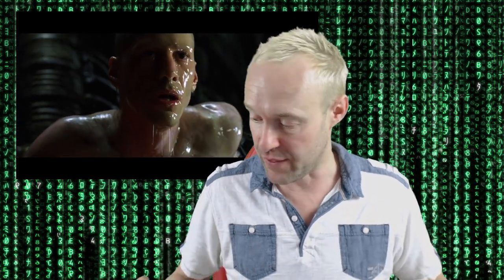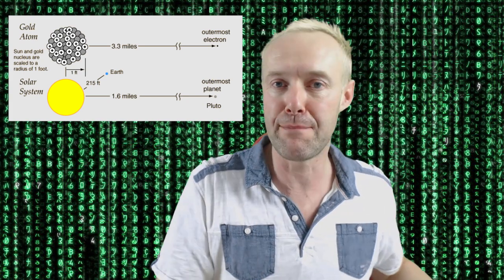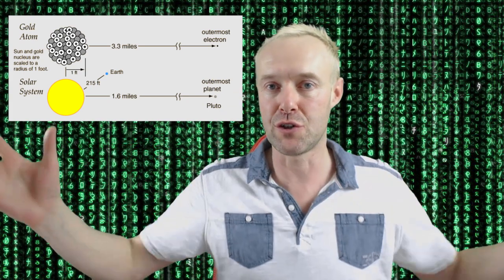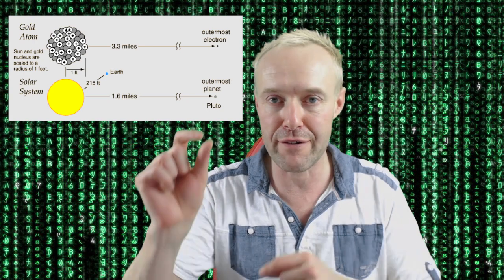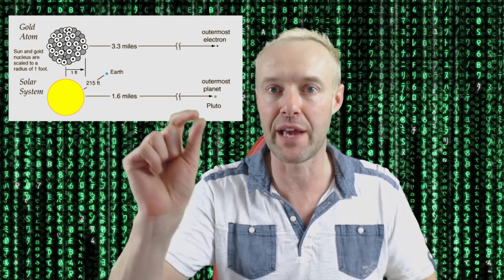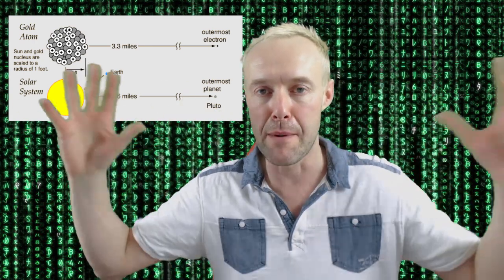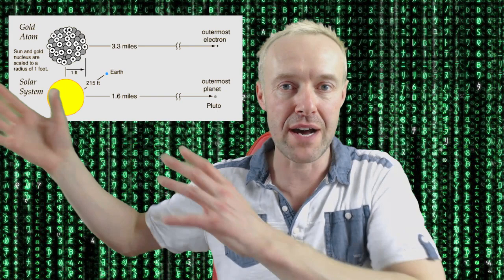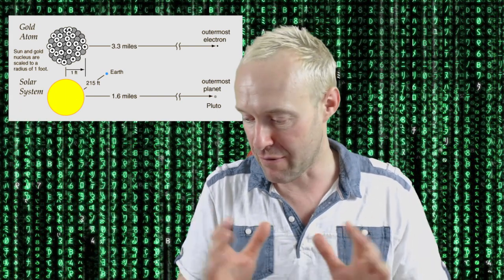Real vs Simulated Universes: Is There A Difference? Questioning Virtual Reality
.and if so how do you define the difference, especially when you conceptualise the involvement of an agent in it's creation?

It seems a thin line between a simulation, a virtual reality, to viewing the 'real' world through the eyes of a purported creative agent (for those who believe in such things.

This channel remains active and vibrant because of the valued support of my patrons.

The clip shown was from "A Thin Sheet of Reality"
A Thin Sheet of Reality: The Universe as a Hologram